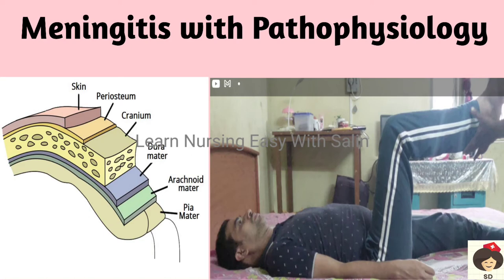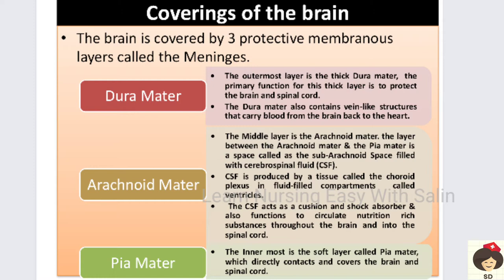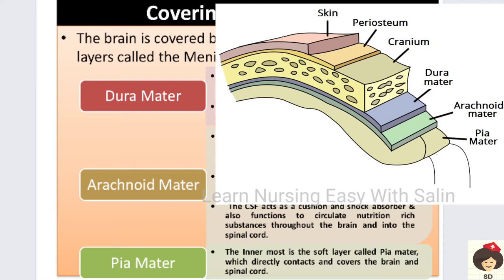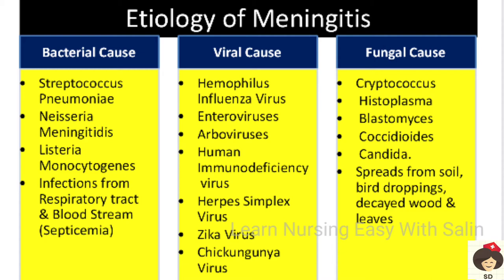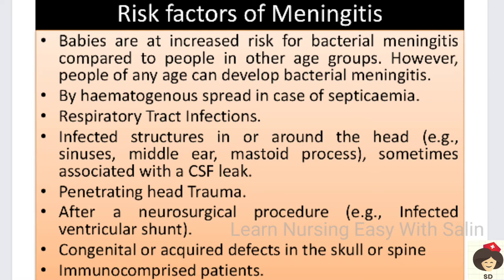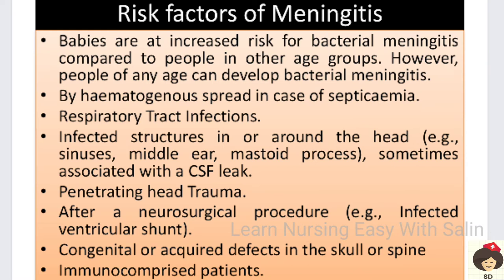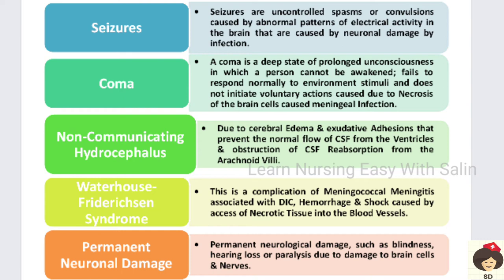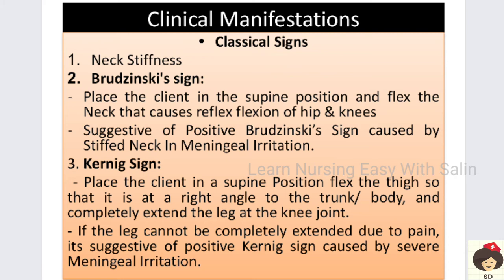MSN 24 Meningitis with Pathophysiology/ INC syllabus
This video describes the Medical Surgical Nursing-II subject Central Nervous system Disorders- Meningitis